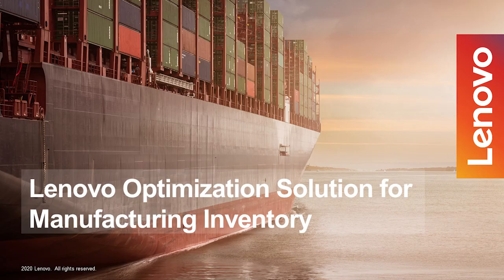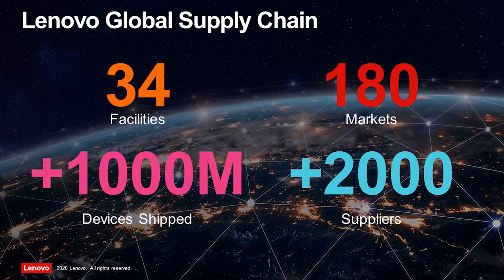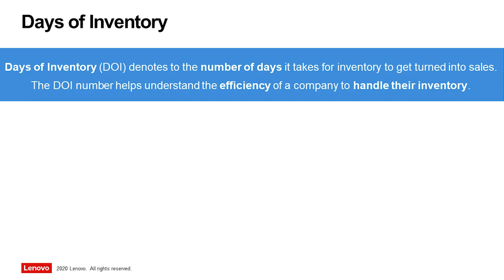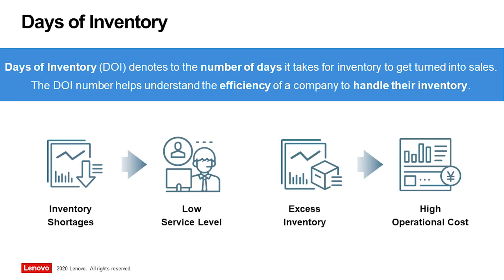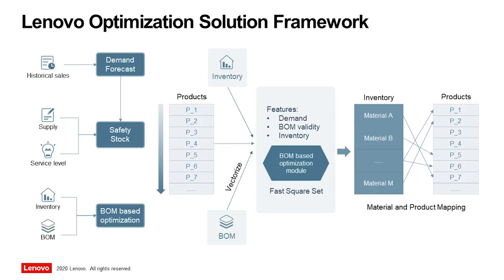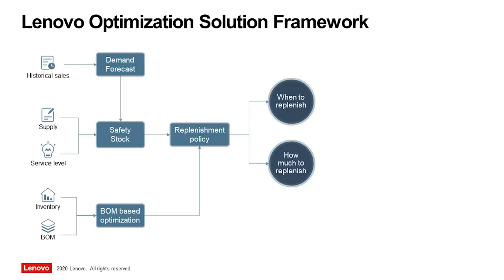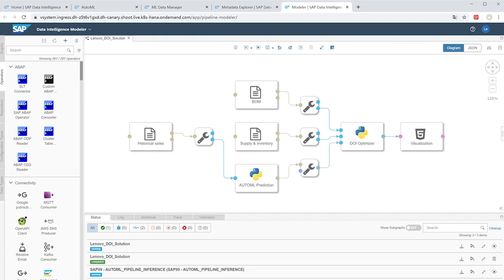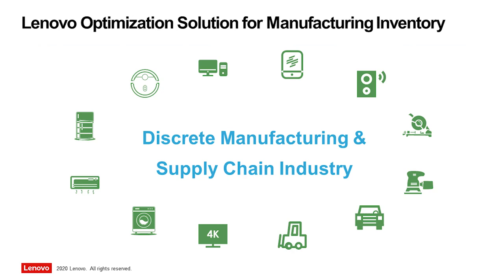Lenovo Optimization Solution for Manufacturing Inventory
Business content for SAP Data Intelligence developed by Lenovo to optimize manufacturing inventory.